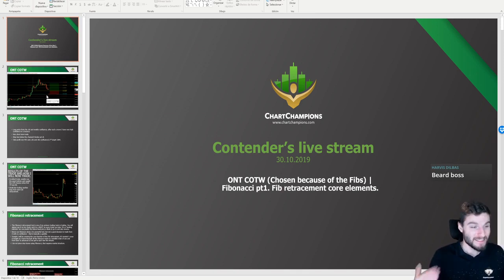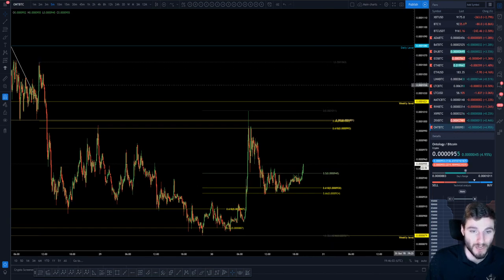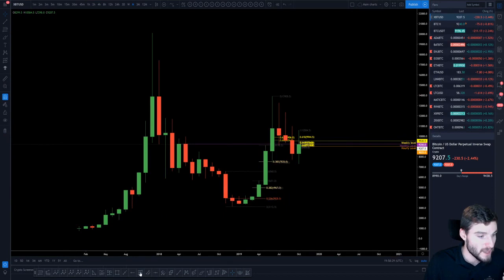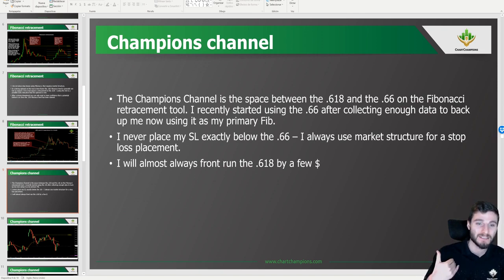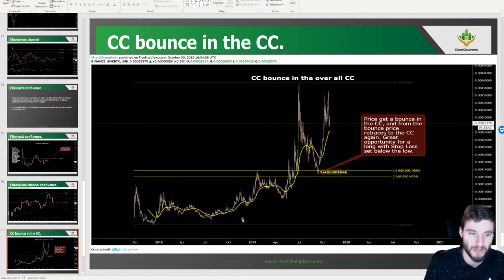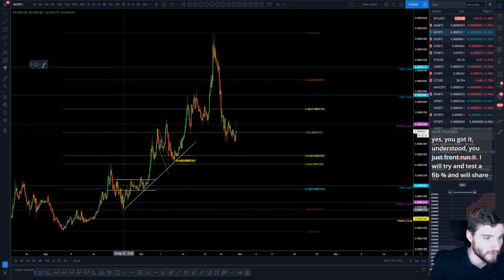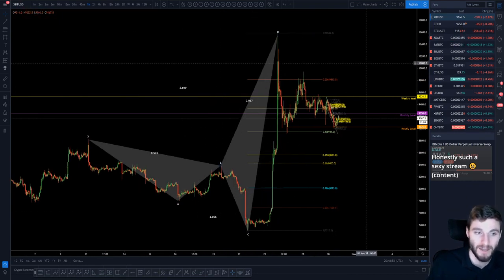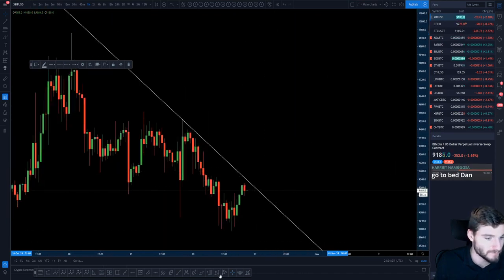Fibonacci Retracement | Forex Course by Champion Chart